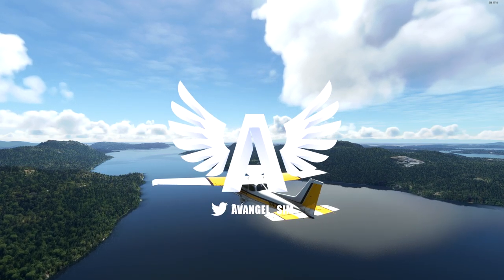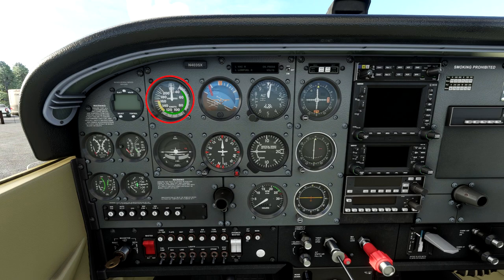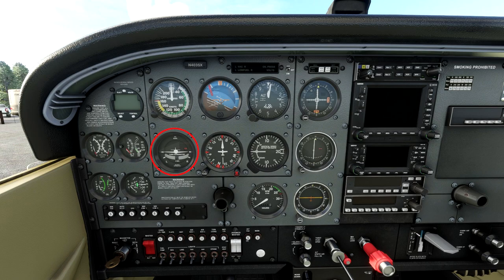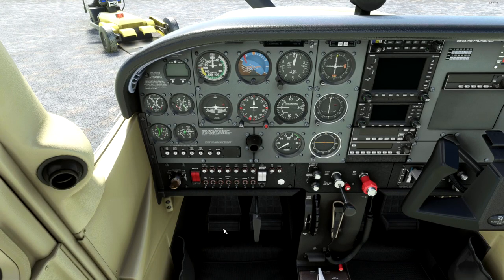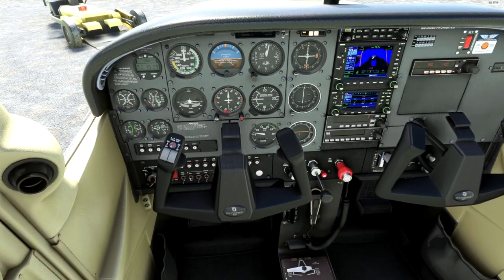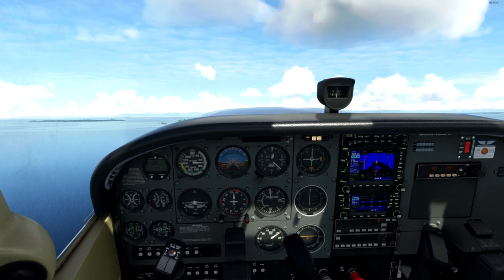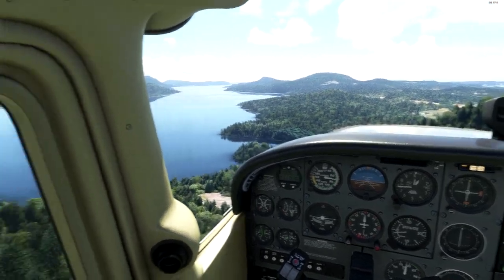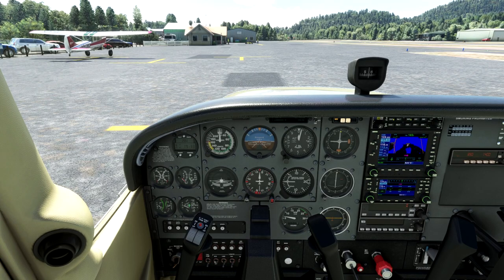Learning To Fly in Microsoft Flight Simulator - #1 - Instruments, Engine & Patterns!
An easy to get into basics series on flying in Microsoft Flight Simulator! In this first tutorial, we start at the beginning and cover the basics of the cockpit instruments, engine start, and flying a traffic pattern with takeoff and landing!

Note: This is not suitable for and should not be used for real world flying, please attend a qualified flight school and study for your pilot's licence, this is only intended for the game Microsoft Flight Simulator.